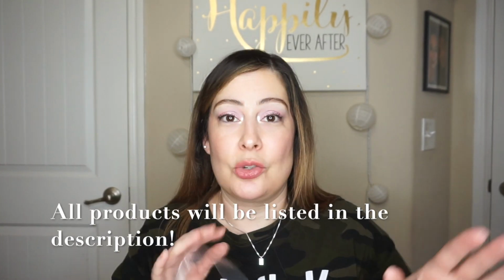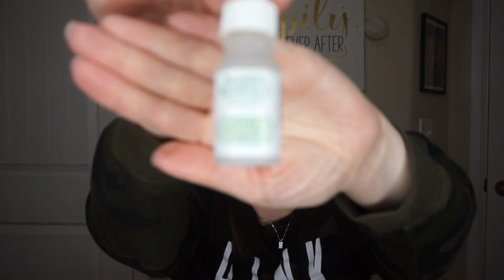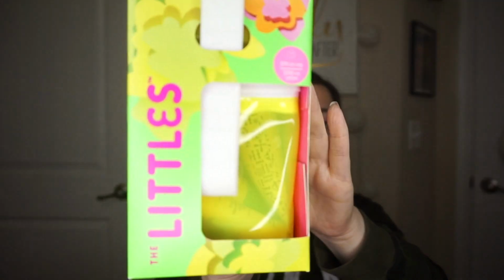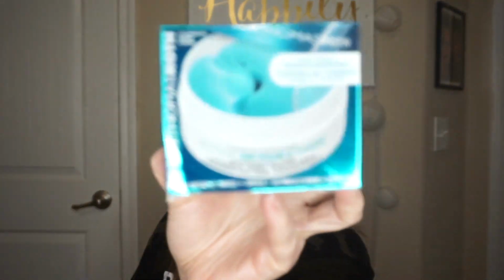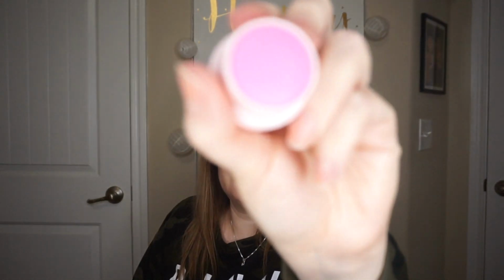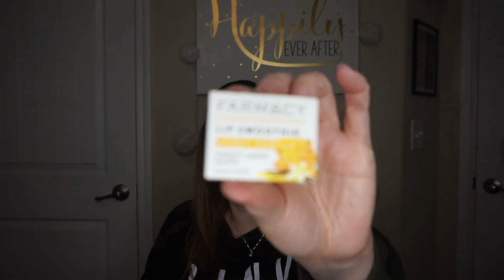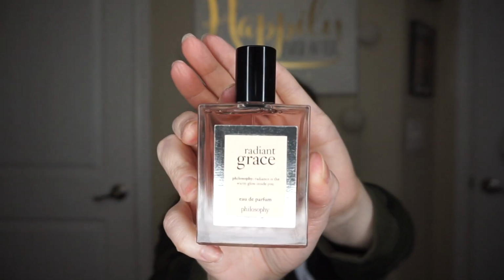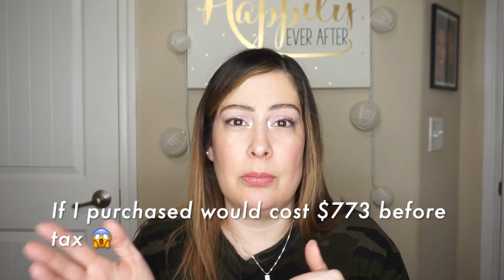🧡 Ulta GRATIS | FREE stuff as a employee! 🧡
Hello friends and welcome. Thanks for hanging out with me today. I am sharing a gratis haul that I recieved in March for the first few months of the year. I hope you enjoy. 😁

⬇️ PRODUCTS I SHARED ⬇️
• Clinique Active glow serum
• Mario Badescu lip mask
• Drunk Elephant Littles kit
• Drunk Elephant mello murrela cleanser
• Drunk Elephant protini moisturizer
• Peter Thomas Roth peptide hydra gel eye patches
• Polite Society loose powder in petal pink
• Polite Society powder blush stick in Los Angeles
• Tatcha silk sunscreen
• Milk hydro grip primer
• Milk jelly tint in Burst
• Farmacy lip smoothie honey vanilla
• Clinique moisture surge cream
• Tatcha dewy cream
• Philosophy Radiant grace eau de parfume
• Lancôme Idole flutter mascara
• Lancôme Idole power fragrance

✨2X POINTS-on all purchases and services for regular loyalty members
      3X POINTS-on all purchases and services for Platinum members
      4X POINTS-on all purchases and services for Diamond members

⭐️LET'S BE FRIENDS & CONNECT⭐️

GOD BLESS EACH AND EVERYONE OF YOU 💖
" Let me live so I can praise you, and may your regulations help me. Psalms 119:175 NLT

💗 I appreciate each and everyone of you! Thank you for all the support! I just want all of you that have continued to support me, how very grateful I am to you and you are the main reason I haven't given up!! Please know how much I appreciate it with ALL my heart!! 🥹❤️ Welcome to all my NEW subscribers I hope that you enjoy my channel and I appreciate any and all honest feedback. Remember to leave any questions, comments or video ideas or requests for me please and thank you! 🤗